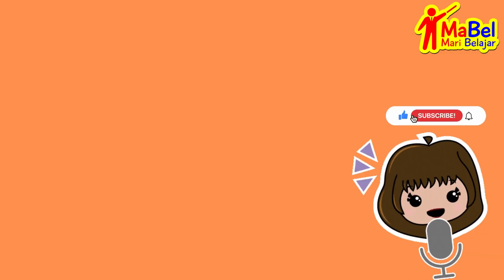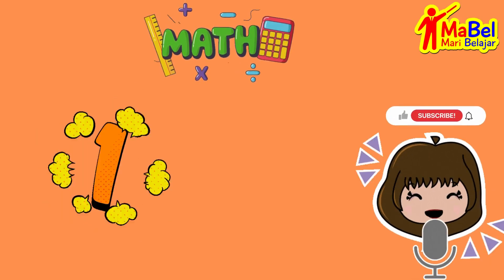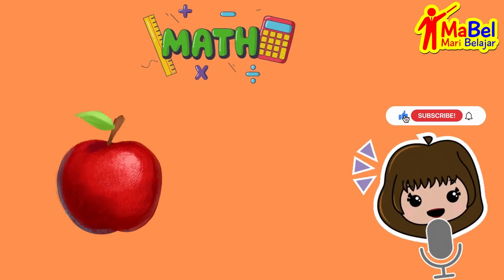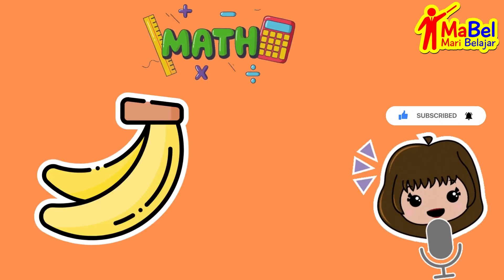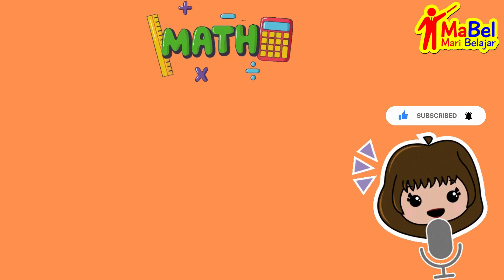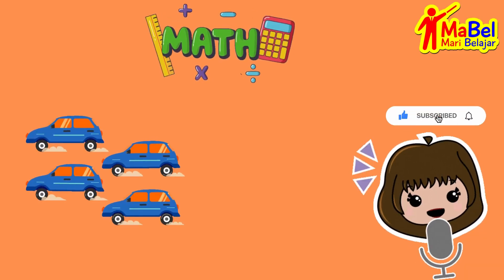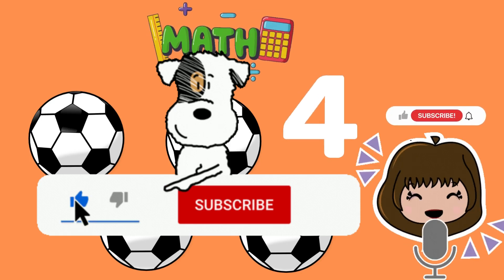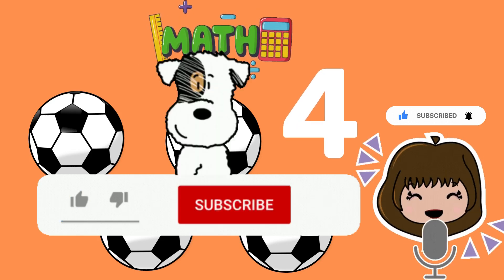Let's Learn Basic Math | Learn Math for Toddlers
Hello and welcome to our math lesson for toddlers. Today, we'll be learning about numbers, counting, and basic addition.

Let's start with numbers. Can you say "one"? Great job! How about "two"? Excellent! Now, let's count together: "one, two". Good job, keep going!

Next, let's learn some basic addition. If you have one apple, and I give you another apple, how many apples do you have? That's right, you now have two apples! Let's try another one. If you have two bananas, and I give you two more bananas, how many bananas do you have? That's right, you now have four bananas!

Now, let's practice counting and addition with some objects. Let's count how many cars we have. One, two, three, four. Now, let's add two more cars. Can you count how many cars we have now? That's right, we now have six cars!

Let's try another one. Let's count how many balls we have. One, two, three. Now, let's add one more ball. Can you count how many balls we have now? Great job, we now have four balls!

That's it for our math lesson today. I hope you enjoyed learning about numbers, counting, and basic addition.